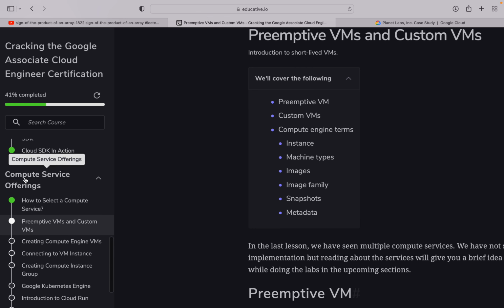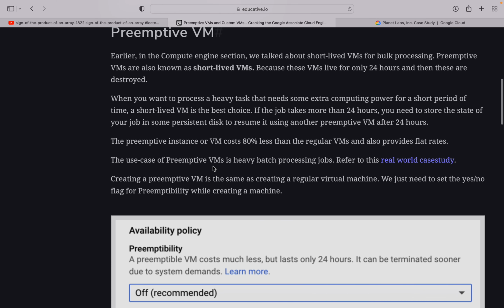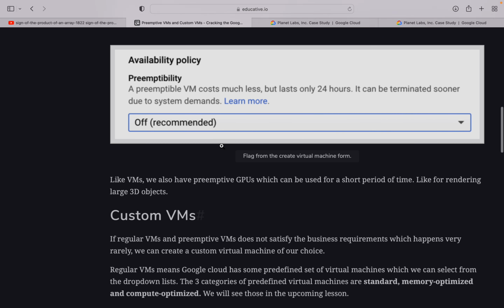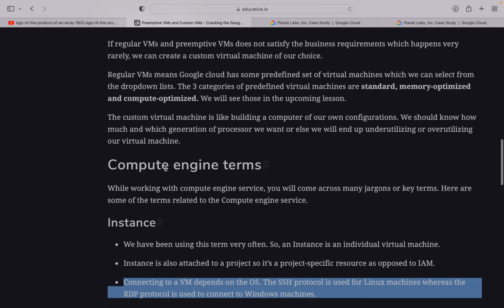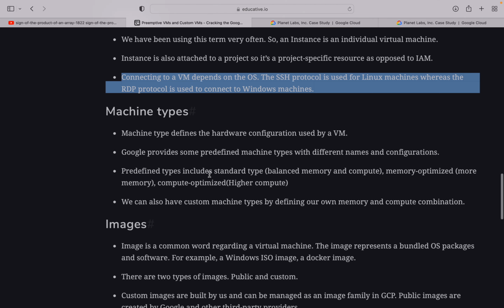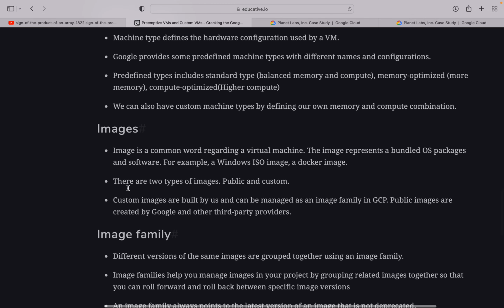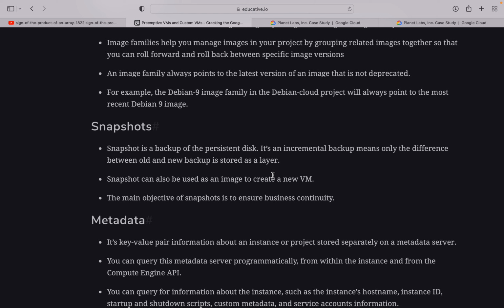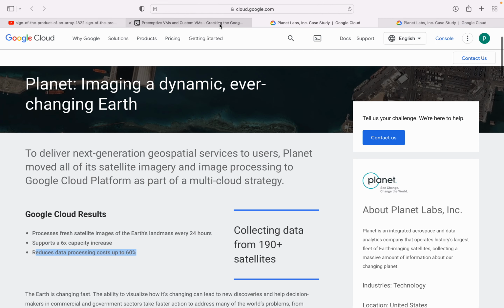GCP Preemptive VMs and Custom VMs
Preemptive VMs and Custom VMs
Introduction to short-lived VMs.

Preemptive VM
Custom VMs
Compute engine terms
Instance
Machine types
Images
Image family
Snapshots
Metadata

What is a preemptible instance?
However, Compute Engine might stop (preempt) these instances if it needs to reclaim the compute capacity for allocation to other VMs. Preemptible instances use excess Compute Engine capacity, so their availability varies with usage.

If your apps are fault-tolerant and can withstand possible instance preemptions, then preemptible instances can reduce your Compute Engine costs significantly. For example, batch processing jobs can run on preemptible instances. If some of those instances stop during processing, the job slows but does not completely stop. Preemptible instances complete your batch processing tasks without placing additional workload on your existing instances and without requiring you to pay full price for additional normal instances.

Preemptible instance limitations
Preemptible instances function like normal instances but have the following limitations:

Compute Engine might stop preemptible instances at any time due to system events. The probability that Compute Engine stops a preemptible instance for a system event is generally low, but might vary from day to day and from zone to zone depending on current conditions.
Compute Engine always stops preemptible instances after they run for 24 hours. Certain actions reset this 24-hour counter.
Preemptible instances are finite Compute Engine resources, so they might not always be available.
Preemptible instances can't live migrate to a regular VM instance, or be set to automatically restart when there is a maintenance event.
Due to the preceding limitations, preemptible instances are not covered by any Service Level Agreement and are excluded from the Compute Engine SLA.
The Google Cloud Free Tier credits for Compute Engine do not apply to preemptible instances.
Preemption of preemptible VMs
This section describes how preemptible VMs are preempted by Compute Engine and which VMs are selected for preemption.

Preemption process
Compute Engine performs the following steps to preempt an instance:

Compute Engine sends a preemption notice to the instance in the form of an ACPI G2 Soft Off signal. You can use a shutdown script to handle the preemption notice and complete cleanup actions before the instance stops.
If the instance does not stop after 30 seconds, Compute Engine sends an ACPI G3 Mechanical Off signal to the operating system.
Compute Engine transitions the instance to a TERMINATED state.
You can simulate an instance preemption by stopping the instance.

Preempted instances still appear in your project, but you are not charged for the instance hours while it remains in a TERMINATED state. You can access and recover data from any persistent disks that are attached to the instance, but those disks still incur storage charges until you delete them. As with normal instances, persistent disks that are marked for auto-delete are deleted when you delete the preemptible instance. You can restart a preempted instance as many times as you would like, as long as there is capacity. Restarting a preemptible instance resets the preemptible process.

If Compute Engine stops a preemptible instance less than one minute after it is created, you are not billed for the use of that VM instance. This ensures that you don't pay for preemptible instances unless they have had time to complete a significant amount of work. However, the charges for premium operating systems are still calculated as normal.